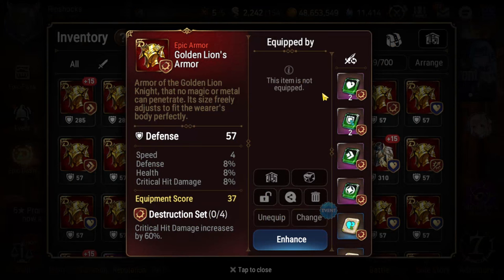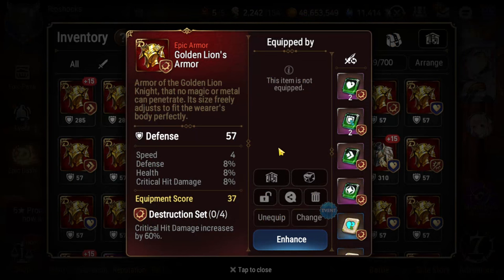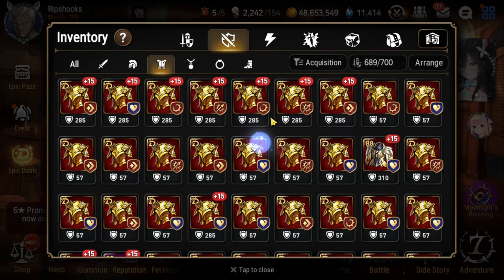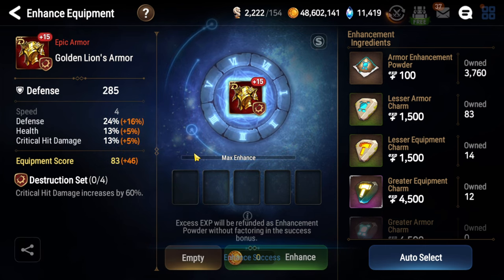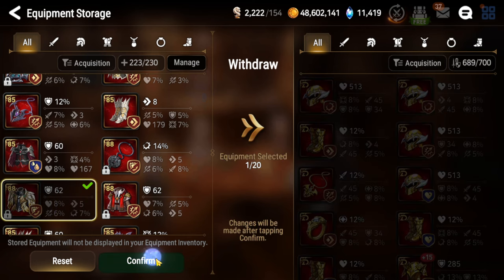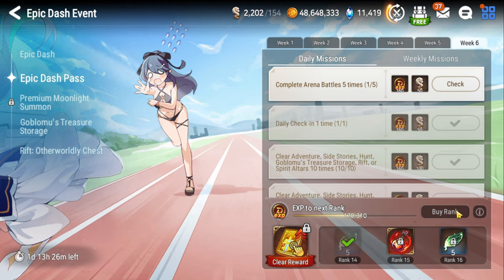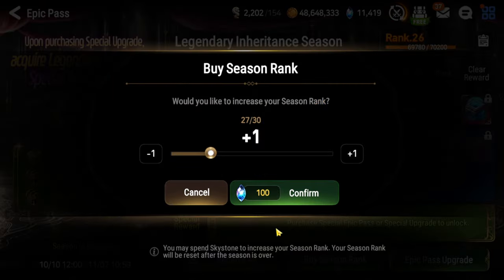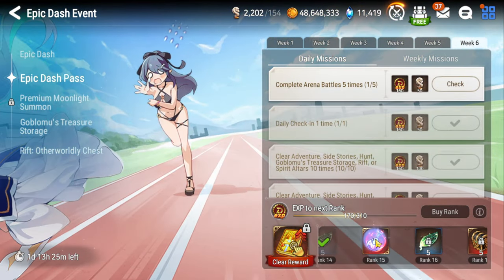Easy Roll Goblin Gear & Finishing The Dash | Epic Seven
If you enjoyed the video, Hang around and see what comes next. thanks watching.